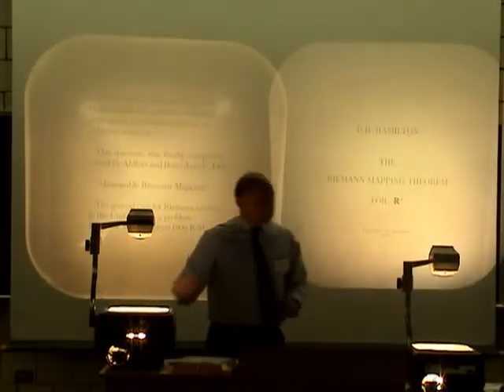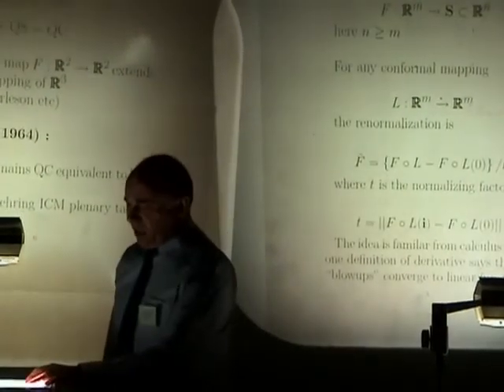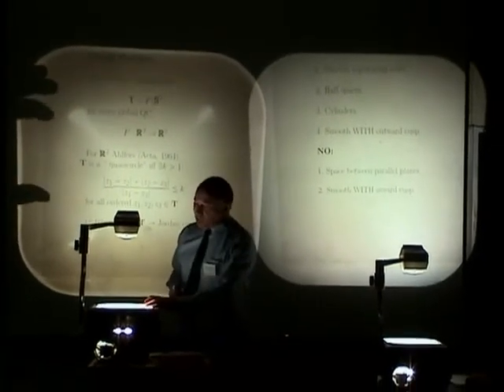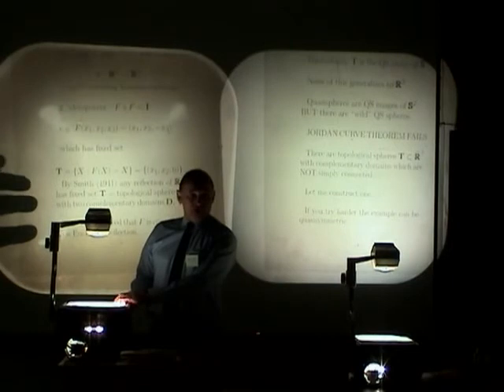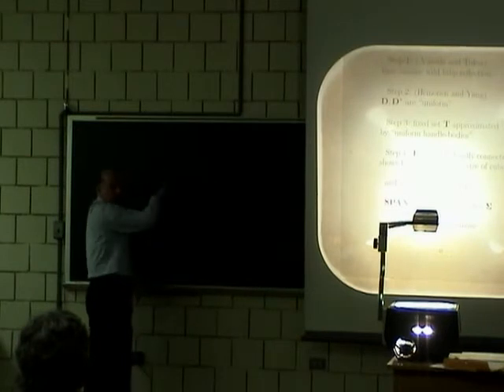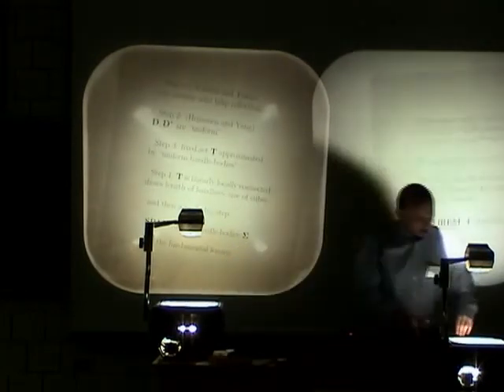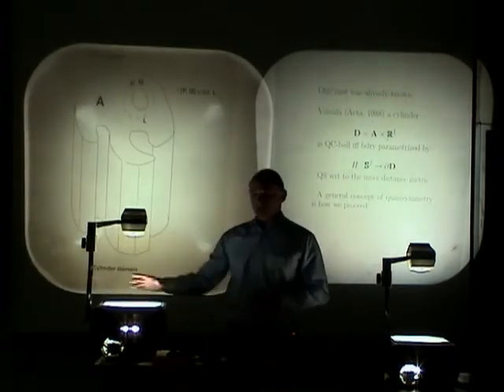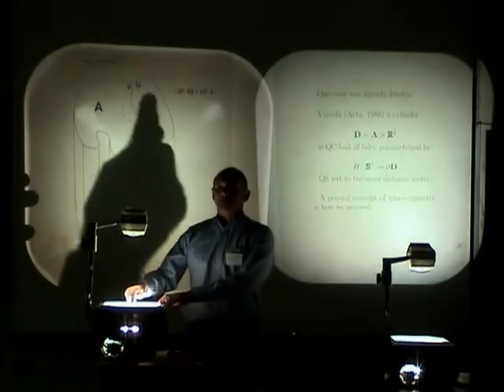The Riemann mapping theorem in R^3 - David Hamilton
Computational and Conformal Geometry Workshop
David Hamilton, University of Maryland, College Park

This is a survey talk on the recent characterization of quasiballs in higher dimensions. Topics to be covered include:

(a) Construction of wild biholder reflection
(b) QC reflections are tame (introduction of method of span)
(c) T is the fixed set of a QC reflection iff T is a uniform sphere (ie its blowups only give immbedded spheres in the limit)
(d) T is a quasisphere iff uniform and quasisymmetric
(e) RMT

Although there is no actual computional algorithms the cases of (c), (d) are explicit and constructive. The general RMT is a little more esoteric, with Gromov metric etc